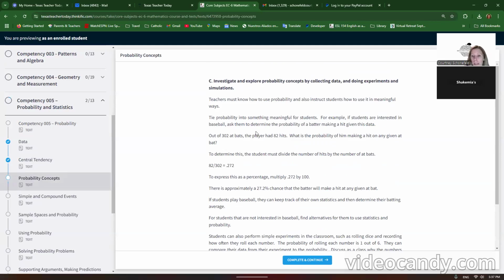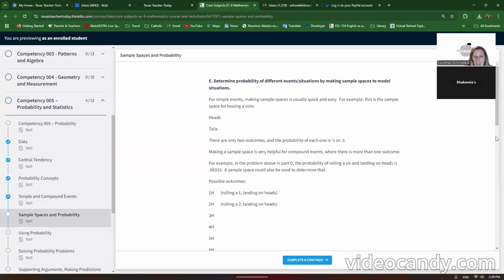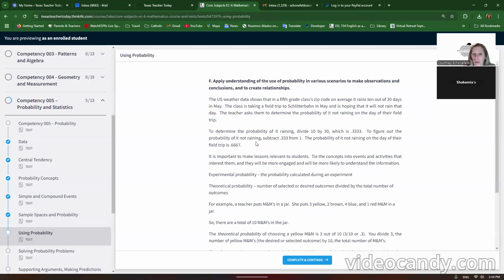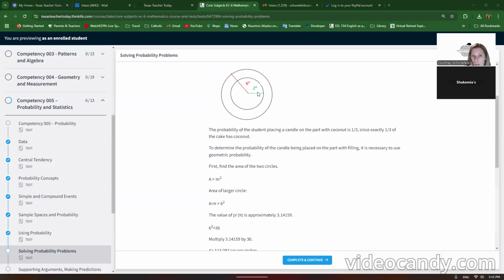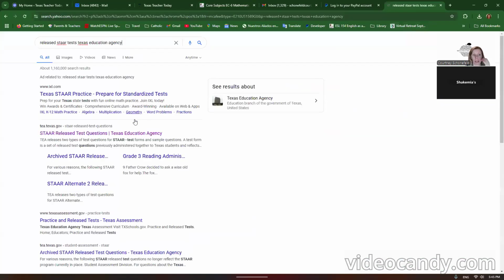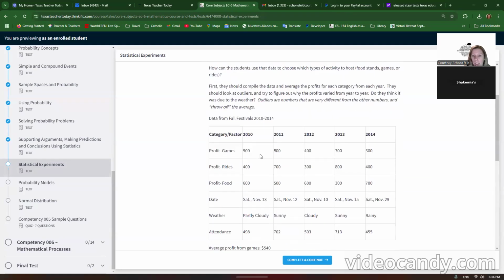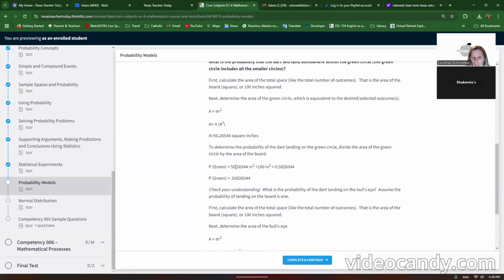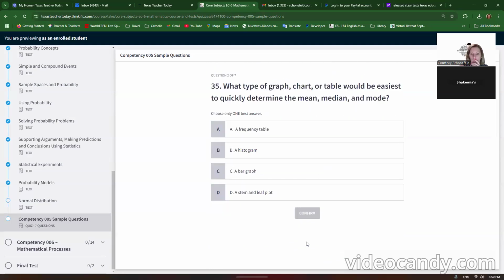Free Core Subjects EC-6 Math Tutoring Feb 11 2025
Check out this free tutoring session covering probability for the Math section of the Core Subjects EC-6 exam.